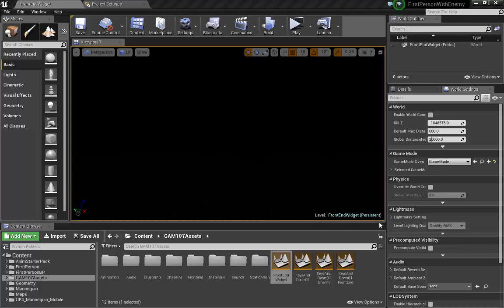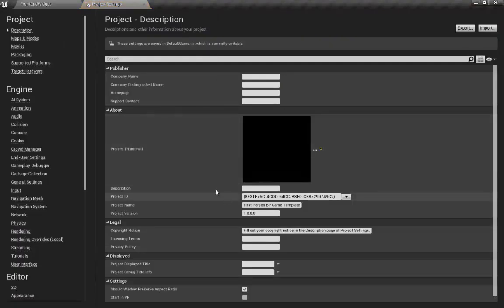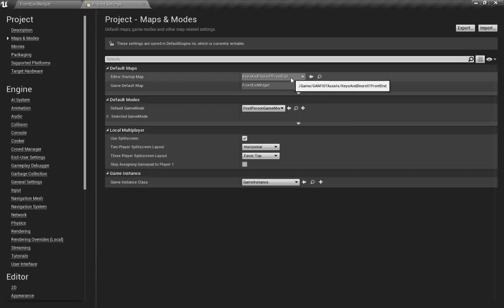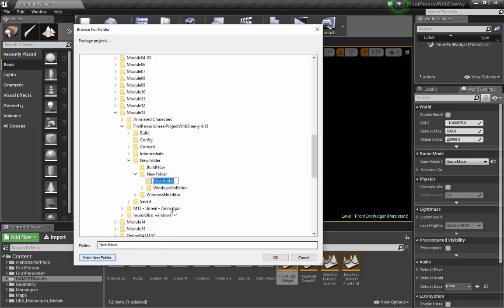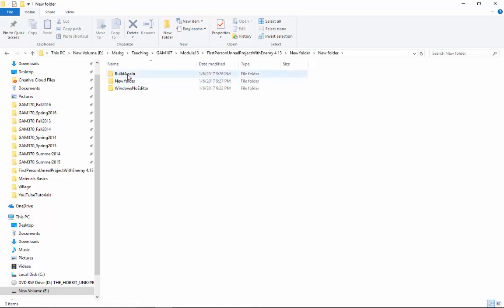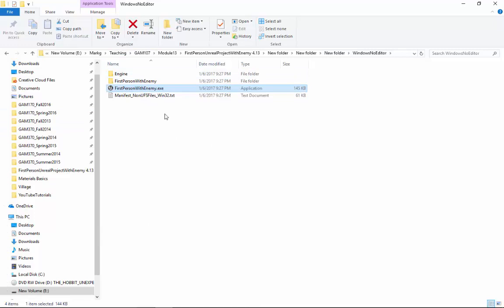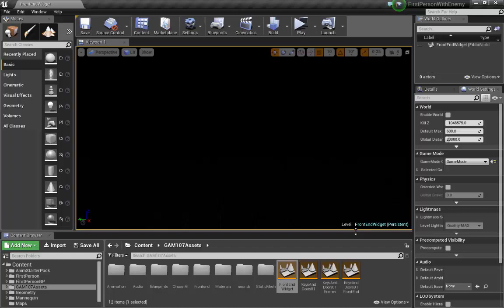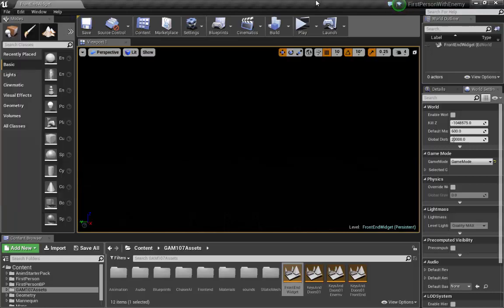Unreal Basics: Create an Exe Build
-  how to set the starting level so your build will have the correct level or menu when the executable begins
  -  How to build a stand alone Windows 32 or 64 bit build